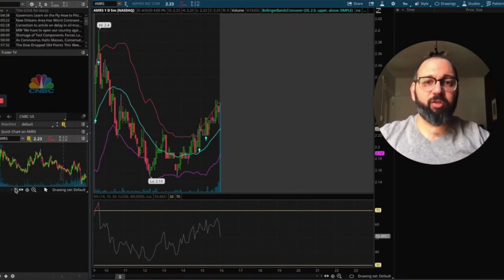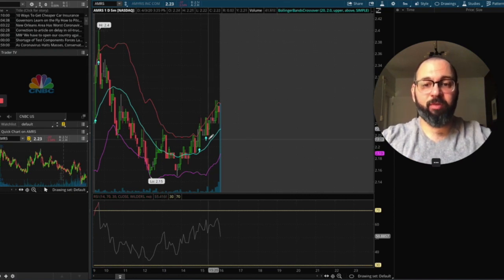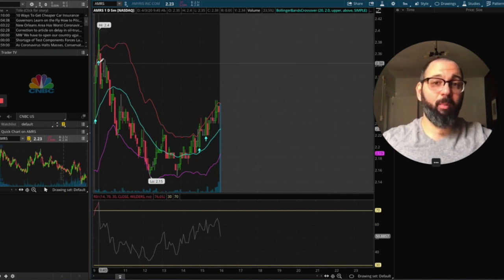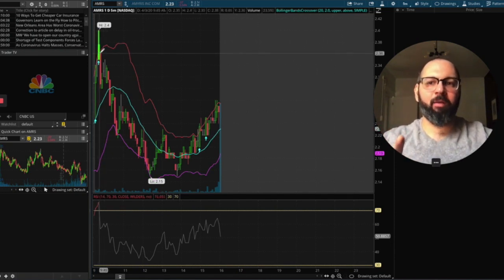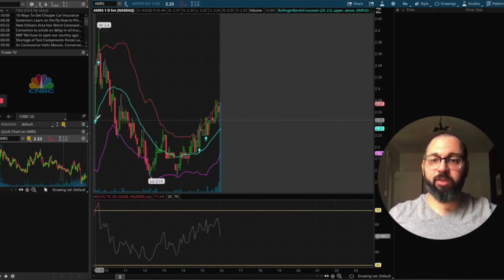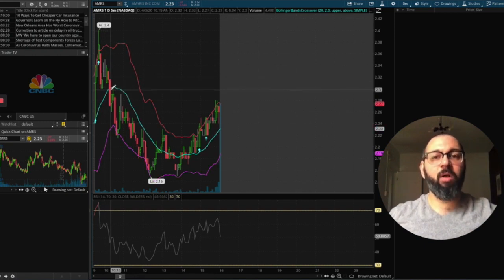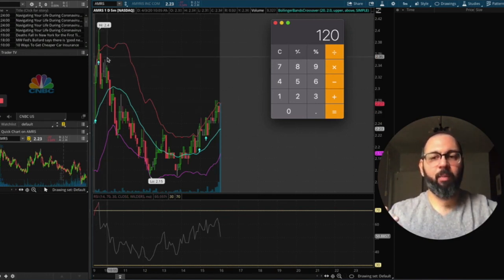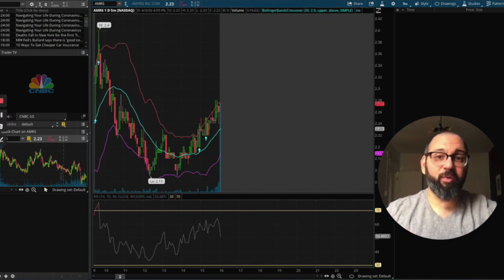How to Use Bollinger Bands and RSI to Trade Stocks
There are hundreds, if not thousands of studies and indicators for traders to use. On the outside, it can look overwhelming and frightening. But the reality is, I've been trading stocks for 9 years now, and at the end of the day, these two indicators are all I use. And hey, if you like another indicator better, go for it. I hate when people jump into attack mode over this.

This is what works for me. If something works for you, well gosh dang it, that's amazing and you should do a video on YouTube if you think it's so amazing. But this is what I think is amazing. So, yeah, this video is almost a half hour long. But there are a lot of examples and studies I'm gonna walk you through.